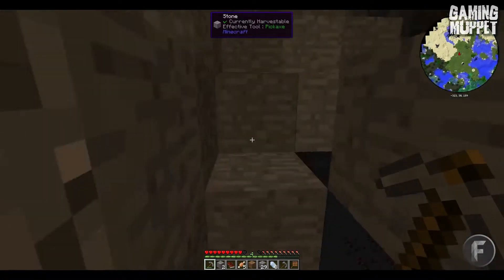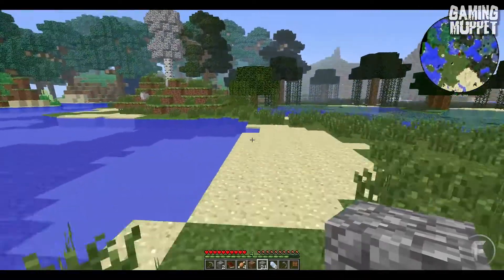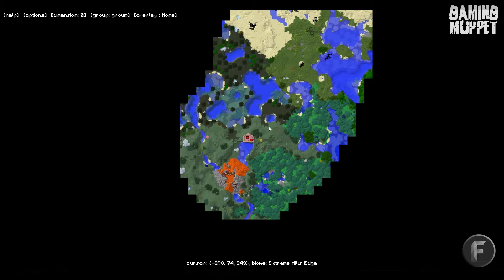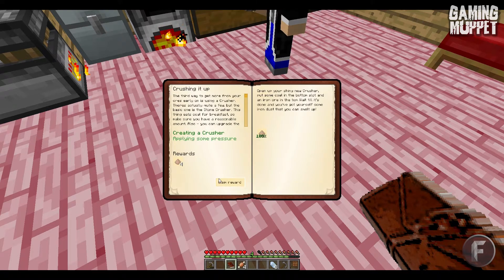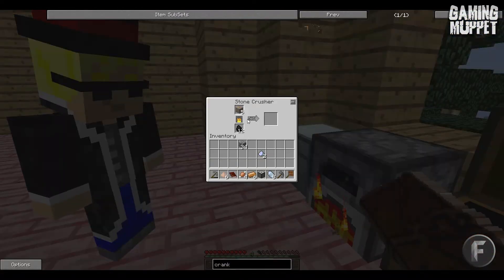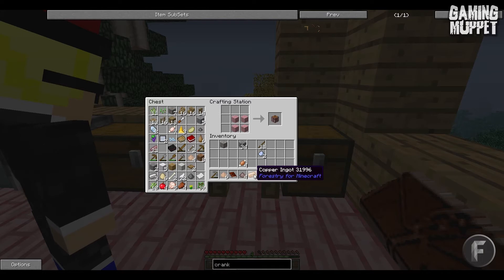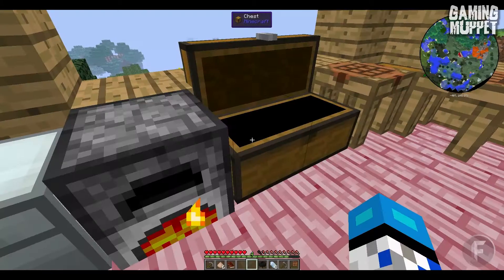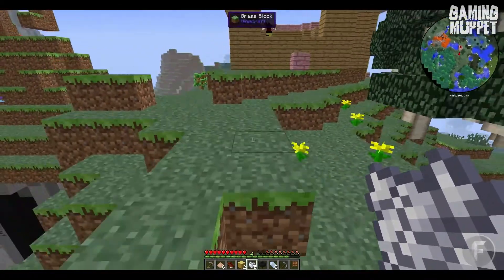Yogscast Complete Modpack - Episode 7 - I Want A Frying Pan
Muppet and SmallerMe head on a mission to automate everything in minecraft. How will they get on?

Outro
Walking The Dog - Silent Partner

Would you like to join a network that is there for you? If so check out Freedom!.